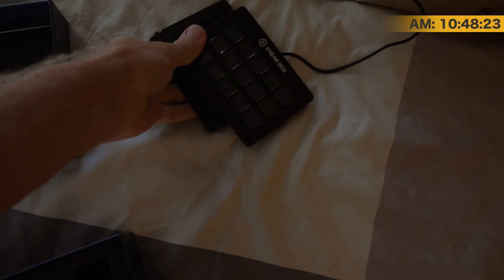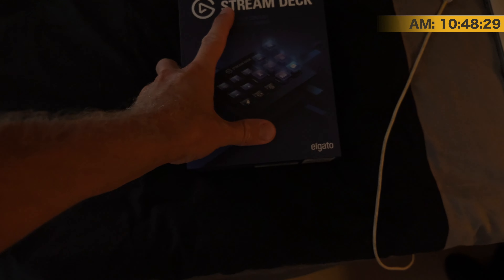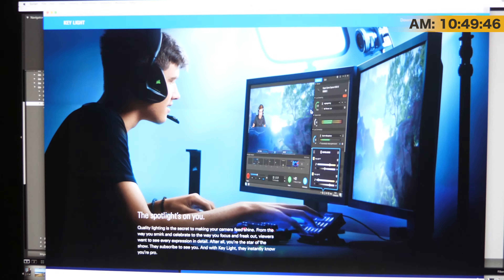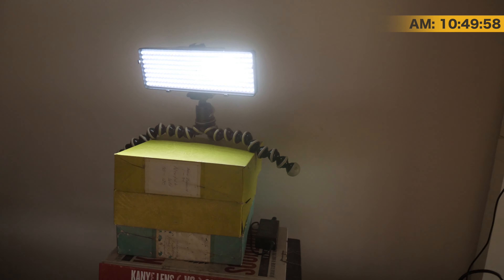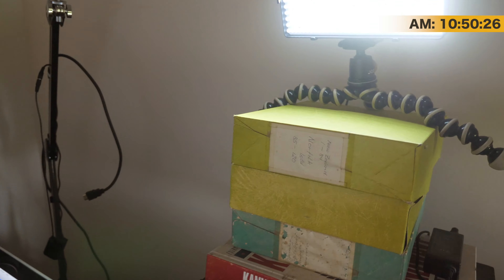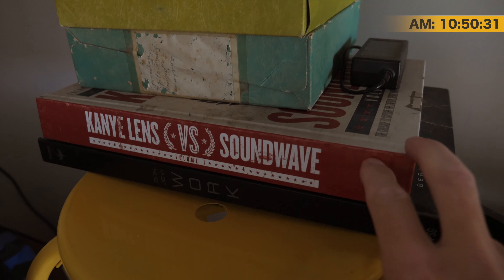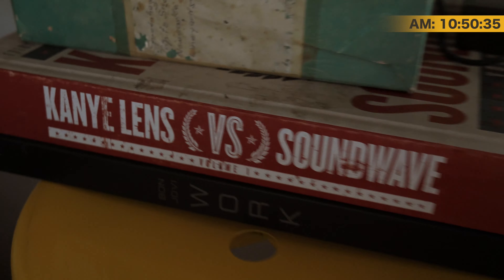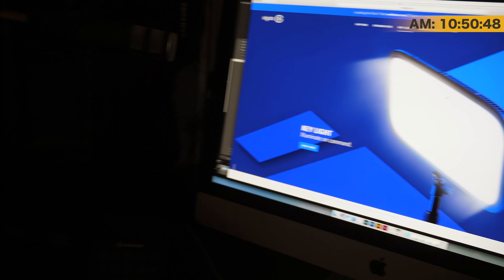Elgato Key Light Looks Amazing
The new Key Light from Elgato looks amazing and something I would certainly use on my live streams! If you're a photographer you may find my Lightroom Presets handy

This is daily vlog 883 since I began this channel in August 2015 and today between 10:48 and 10:52 I was at home in Culburra Beach frothing at how amazing the new Key Light from Elgato is.